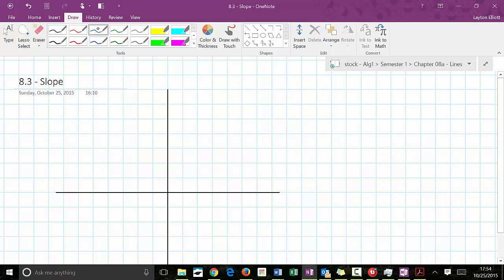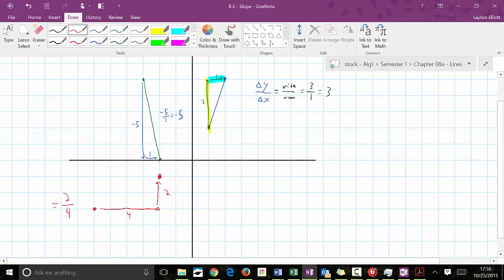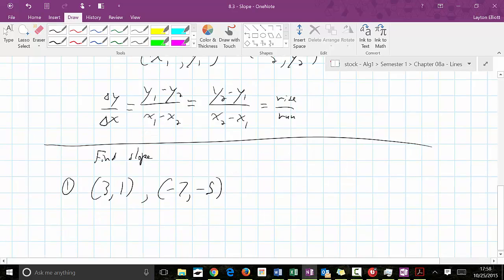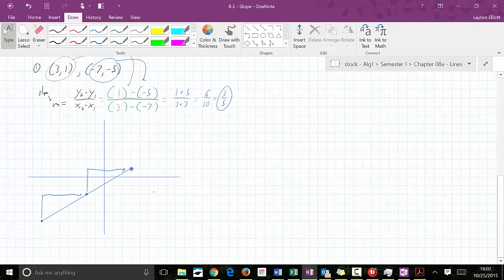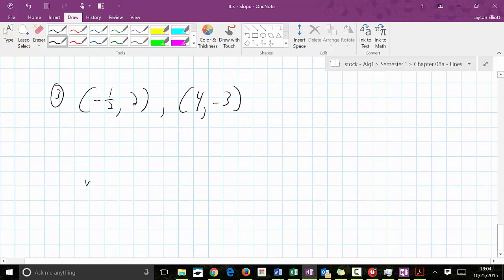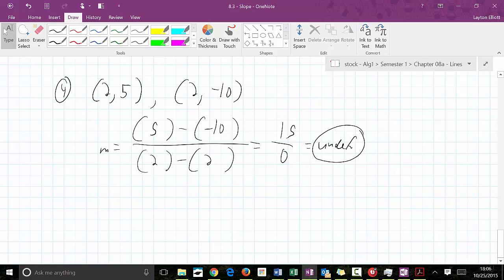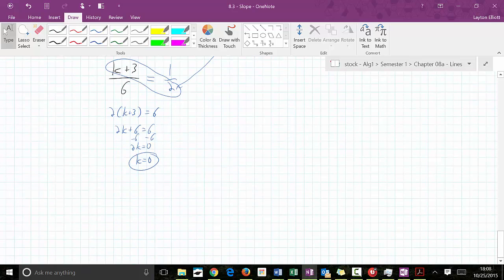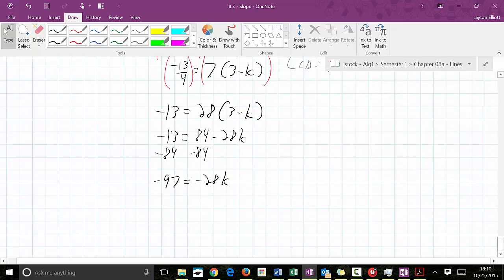Alg1 - 8.3 Notes - Slope (2015)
lesson on slope